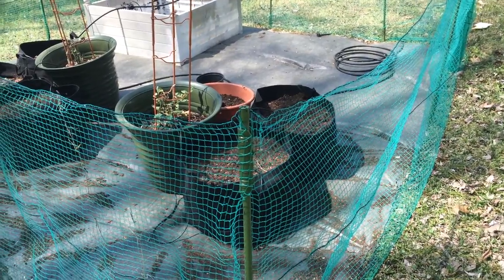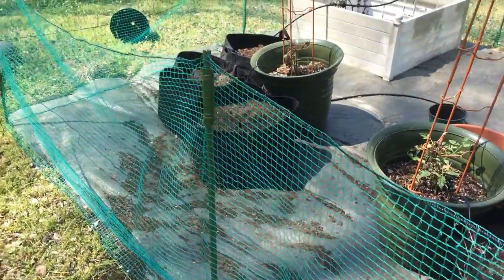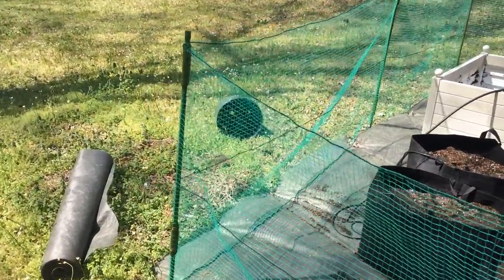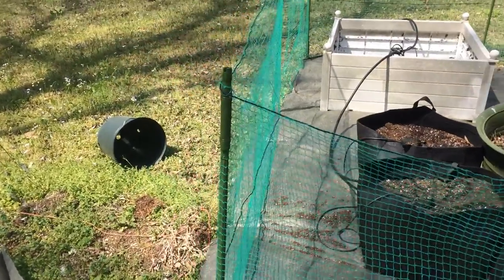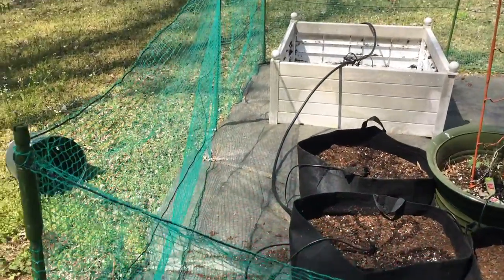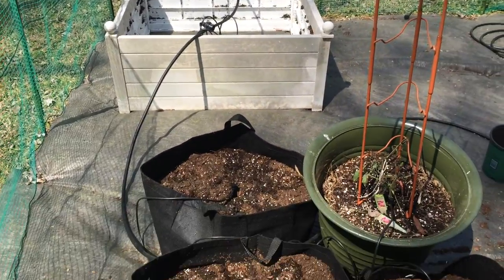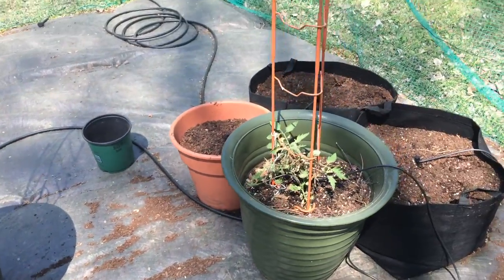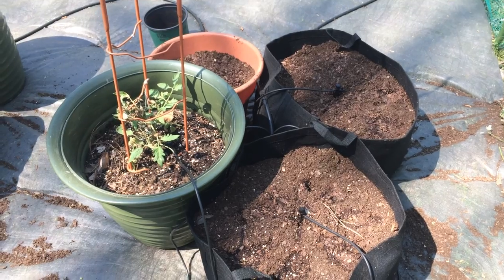New fence around my container garden